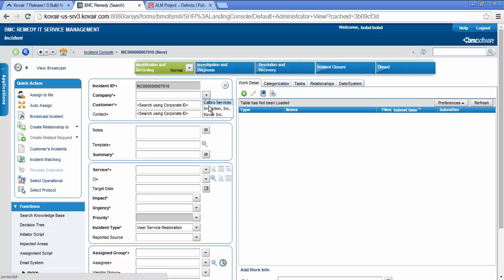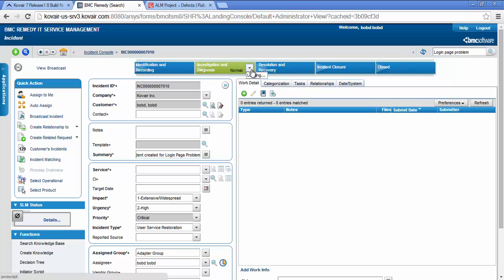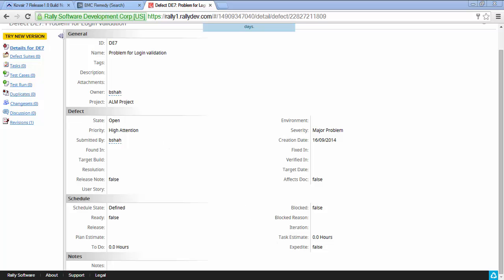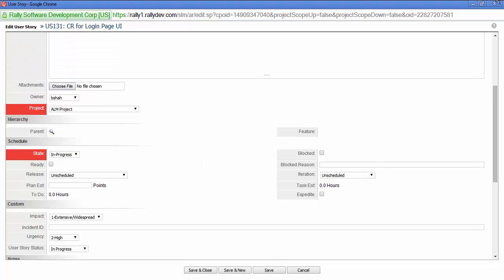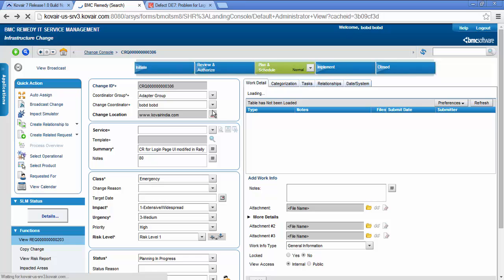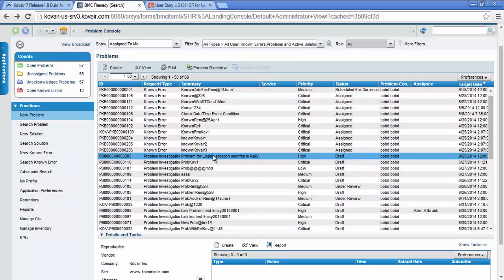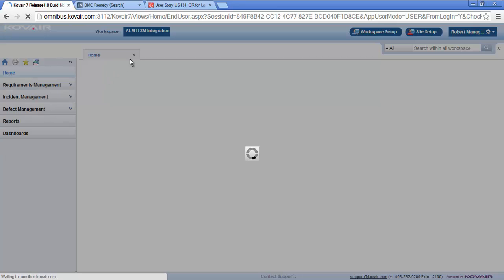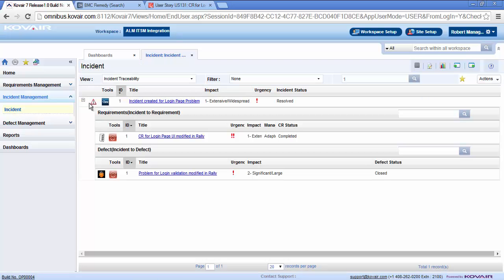ALM-ITSM Integration with BMC Remedy and RallyDev by Kovair Omnibus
Kovair Omnibus integrates Rally with other ITSM tools like BMC Remedy. With this ALM-ITSM convergence in place, organizations can sync data across the connected tools, remove functional silos, reduce manual handoff, functional dependencies, and in the process enhance teams’ productivity.